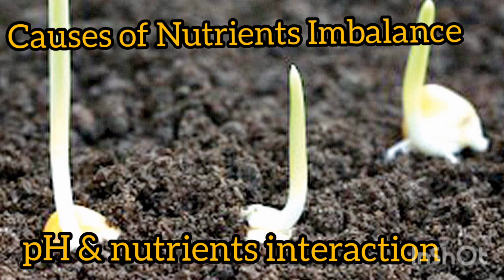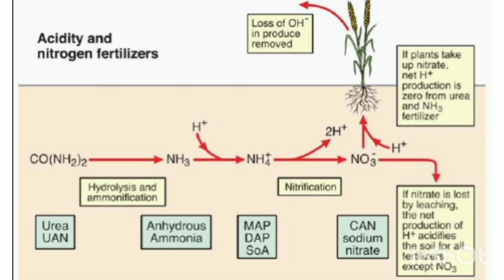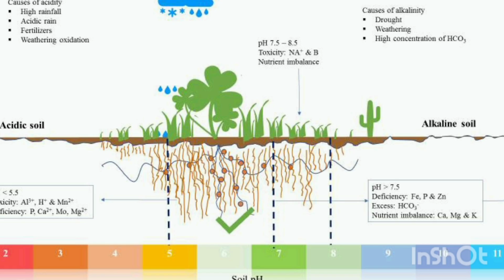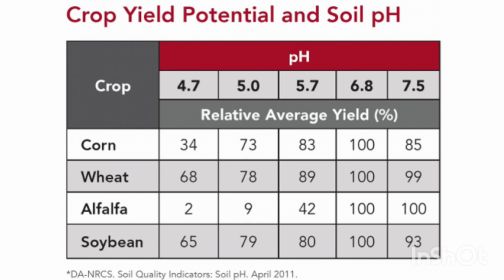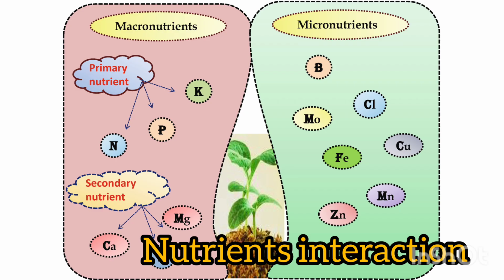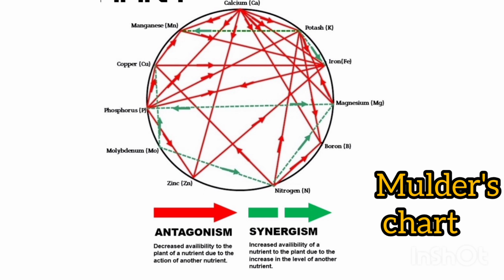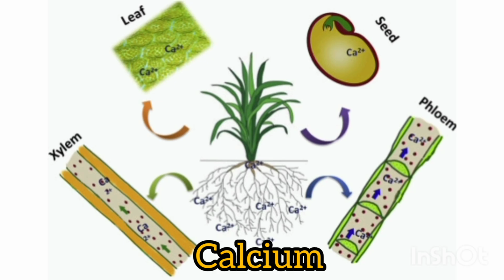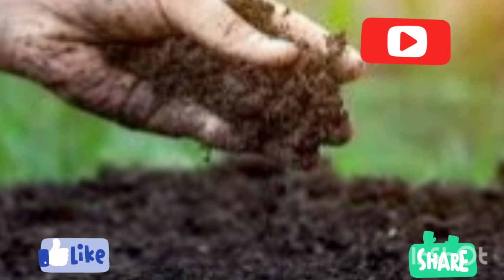Causes of soil nutrient imbalance (improper pH & nutrients levels) & how to fix or amend it.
Improper pH and high soil nutrient levels are the 2 major causes of nutrient imbalance. Do a soil test before adding fertilizer or better add organic matter.